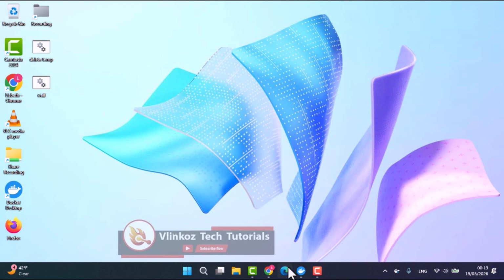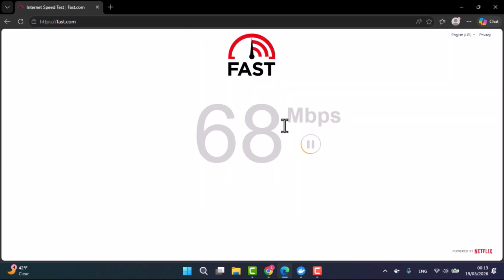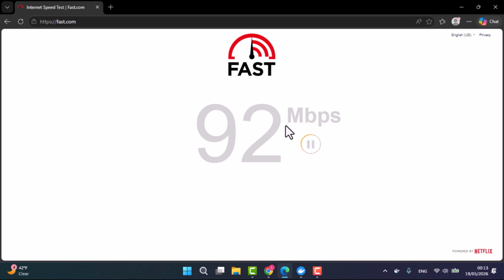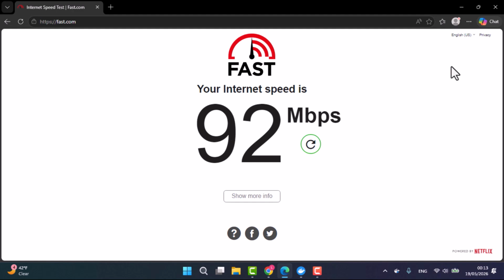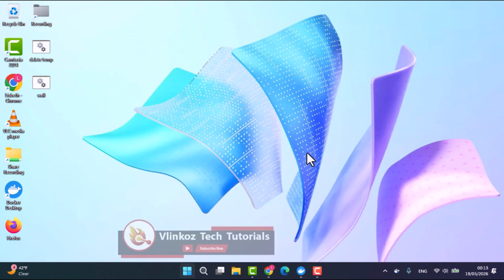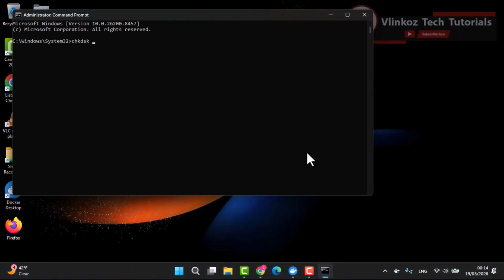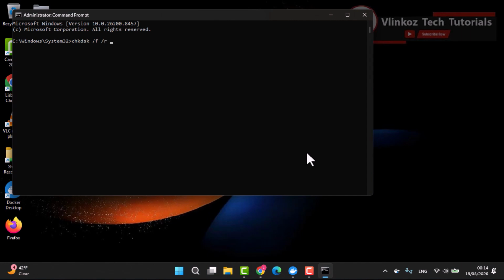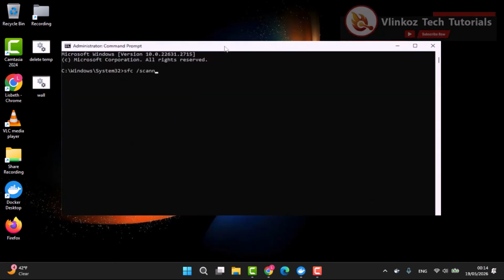How to Fix The Request Failed Due To A Fatal Device Hardware Error Windows 11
Fatal device hardware error stopping your computer? Discover the quick fix for this frustrating error that plagues hard drives and other storage devices.

⌘ chkdsk /r /f
⌘ SFC /Scannow